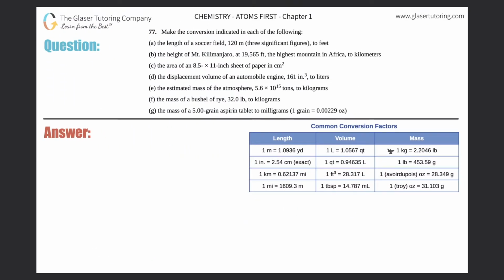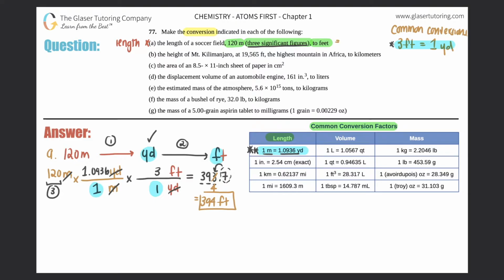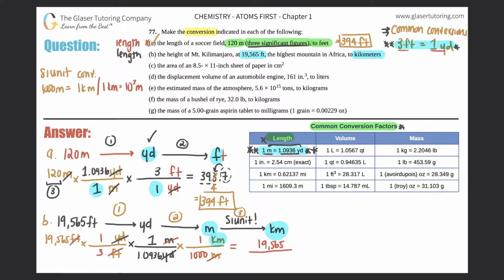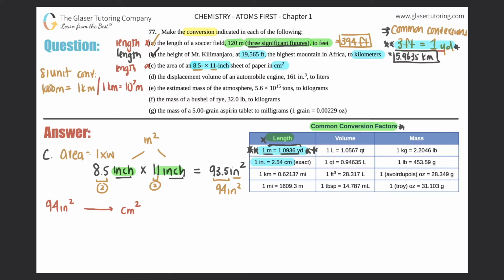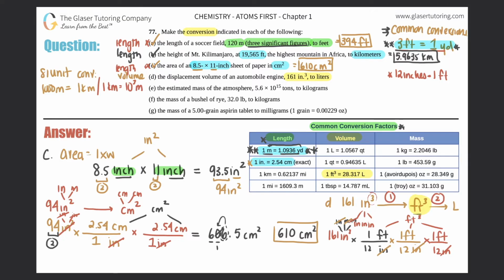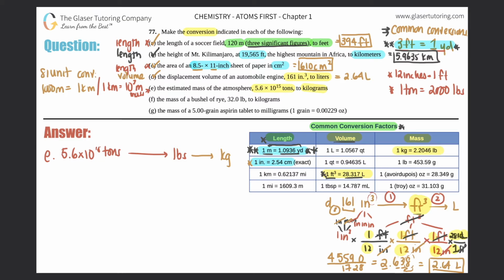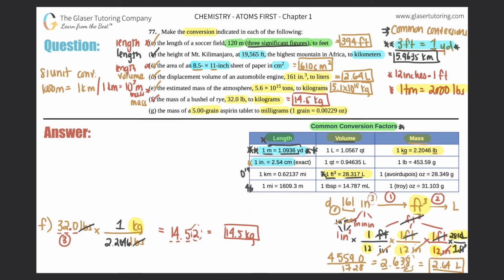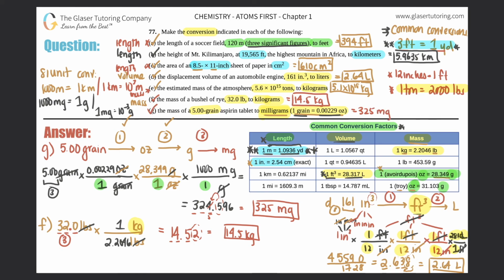1.77 | Make the conversion indicated in each of the following: (a) the length of a soccer field, 120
Make the conversion indicated in each of the following:
(a) the length of a soccer field, 120 m (three significant figures), to feet
(b) the height of Mt. Kilimanjaro, at 19,565 ft, the highest mountain in Africa, to kilometers
(c) the area of an 8.5- × 11-inch sheet of paper in cm2
(d) the displacement volume of an automobile engine, 161 in.3, to liters
(e) the estimated mass of the atmosphere, 5.6 × 10^15 tons, to kilograms
(f) the mass of a bushel of rye, 32.0 lb, to kilograms
(g) the mass of a 5.00-grain aspirin tablet to milligrams (1 grain = 0.00229 oz)